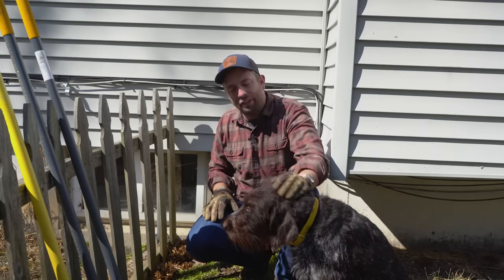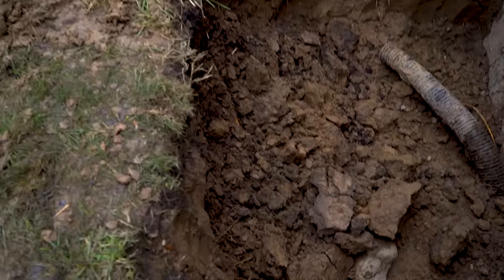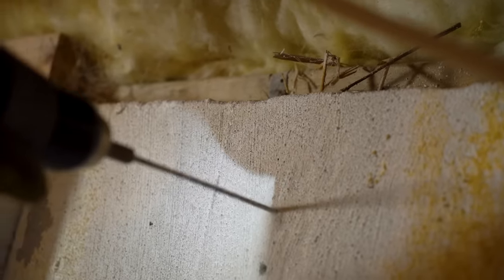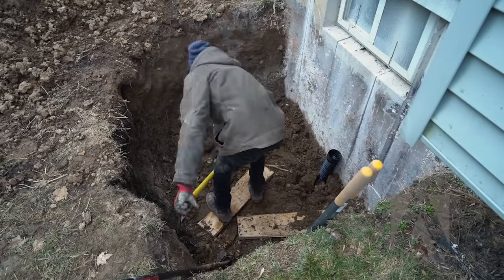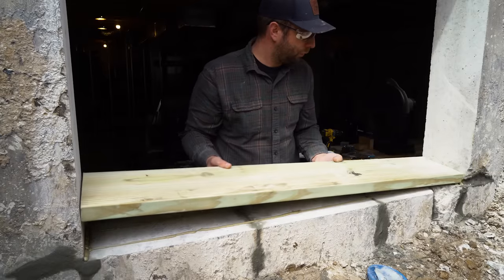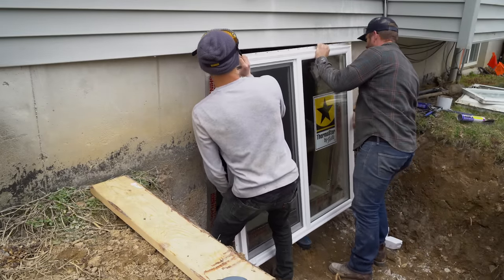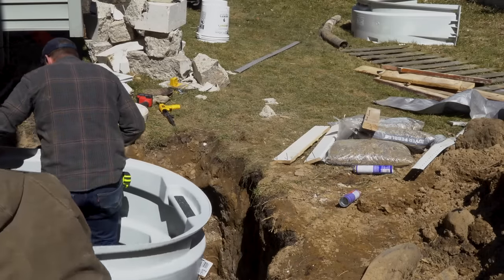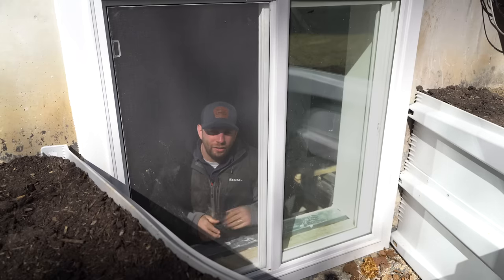Egress Basement Window Installation | How To | DIY Home Improvement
How to install an egress basement window. A DIY home improvement project that not only adds a ton of light, but also substantially increases the value of the home by allowing you to count the space as a bedroom and livable square footage.

Total Cost (not including tools) approx       $800

Egress Rated Window =                                 $150
Wellcraft Egress Well = $120 each (x2) =   $240
Professional Concrete Cutting =                  $350
Fasteners, Caulk, Flashing, Trim, Wood =    $60